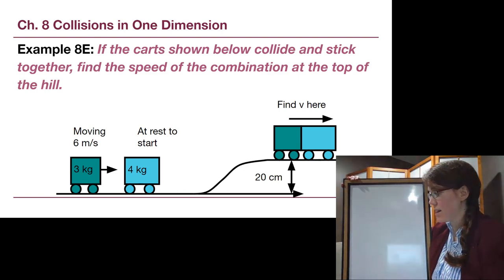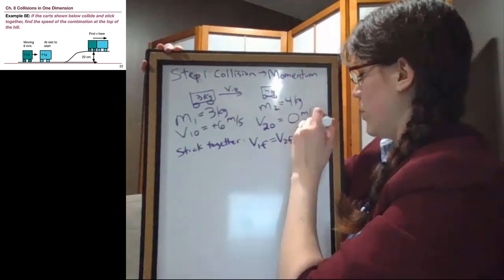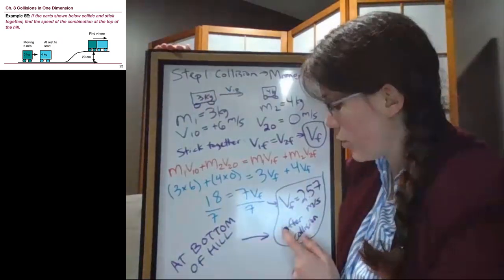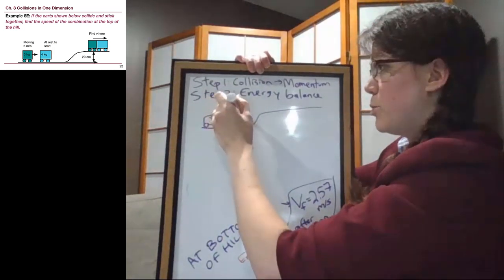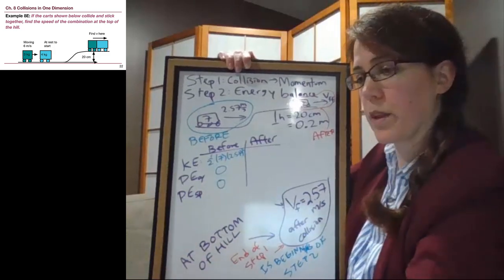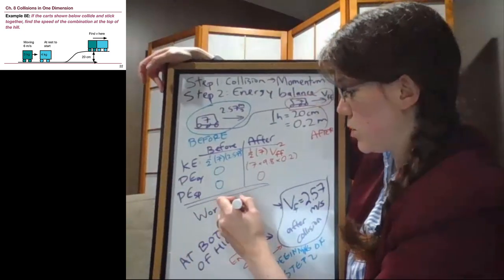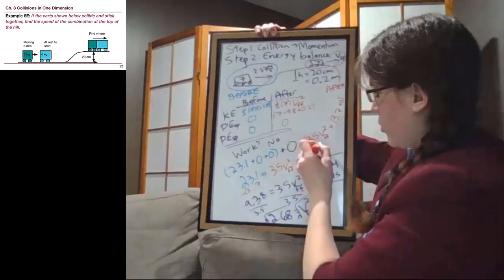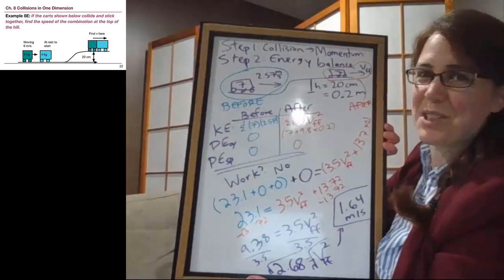GRCC Physics 125 - Online Lecture - Example 8E